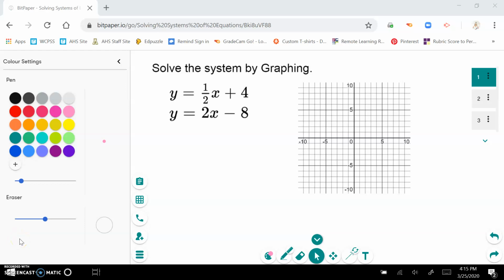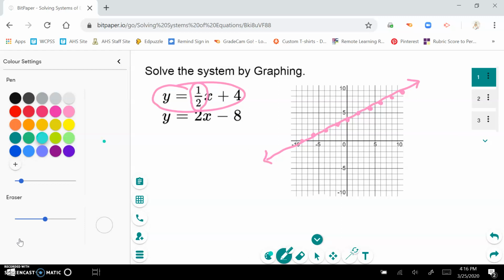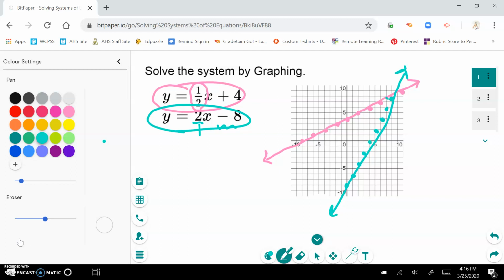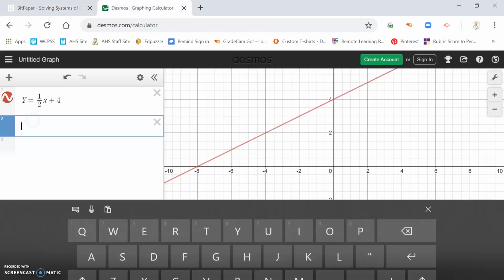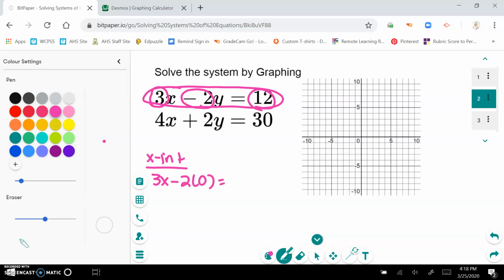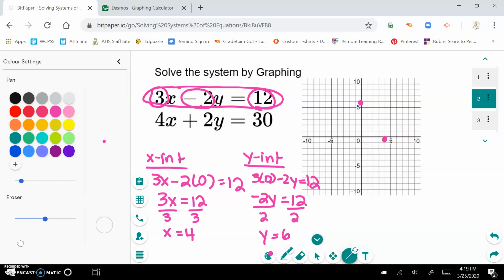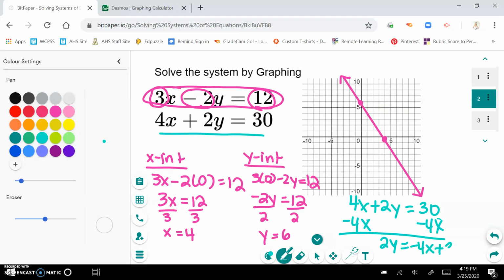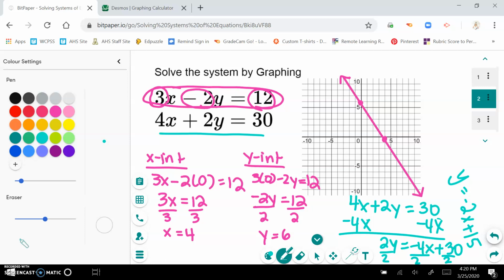Graphing Systems in Slope Intercept Form